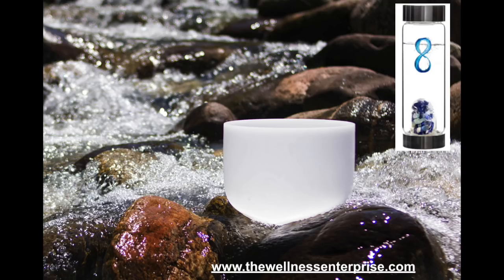Infinity Wave Bottle tie is to crystal bowl meditation…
In this video Hope Fitzgerald from the Wave Center for Conscious Evolution offers a very special crystal bowl meditation infusing the energy of the infinity wave with sacred sound.  With her permission, The Wellness Enteprise shares this lovely crystal bowl meditation with you.  Find a comfy place to sit back and enjoy the soothing sounds of the crystal bowl while being immersed in the loving and compassionate vibrations of the Infinity Wave.

Hope Fitzgerald, The Wellness Enterprise and VitaJuwel have created the VitaJuwel Infinity Water blend!   The infinity wave is an ever present energy in the structured water devices and the VitaJuwel Infinity Water bottle The Wellness Enterprise.

Beautiful Vitajuwel bottles combines the age old art of glass-making with the modern science of inspired drinking water. The patented gem pods have been hand-crafted in the German Alps since 2007 in a family-owned and operated business. The carefully chosen gemstone combinations were selected to be used interchangeably for different healing and wellness intentions.

Vitajuwel science is grounded in ancient healing traditions but also incorporates brilliant modern discoveries from the HadoLife Laboratory in Austria. This research facility was co-Founded by the late Dr. Masaru Emoto and one of his most dedicated students.

Structured water is better than traditional water filters like reverse osmosis, carbon block filters, charcoal filters or coconut filters because it uses physics (instead of chemistry) to energize water and neutralize toxins like chlorine, chloramines, fluoride, pharmaceuticals, and more.
To shop for structured water devices today visit the Structured Water Superstore at The Wellness Enterprise where you will find the AQUA ENERGIZER™, Natural Action Water, UMH, VitaJuwel Gem Water Bottles and more.

Medical doctors and researchers such as Tom Cowan, Zach Bush, Christiane Northrup and Gina Bria have been speaking out about real hydration and water. It turns real hydration is how you eat, drink and move and not all waters are created equal. Access the Doctors Prescription to Hydrate Now course to learn more about what they are saying

Additional information and water education resources are available. To learn more about why reverse osmosis isn't really as safe as most people think

Patrick Durkin, the founder of The Wellness Enterprise is on a mission to end the use of plastic water bottles. Dedicated to finding the best water for people so they will find it compelling to change their habits he has experimented with many water filtration technologies including Aquasana, Brita, Culligan, reverse osmosis, Kangen, Enagic alkaline water, water coolers, water vending machines, water filters you put on your tap, whole house water filters, water pitchers including the Best Water Pitcher Ever. Patrick offers the best water filtration and structuring technologies for water purification on http Patrick is the author of Flow: From Pure and Safe Water to Higher States of Consciousness